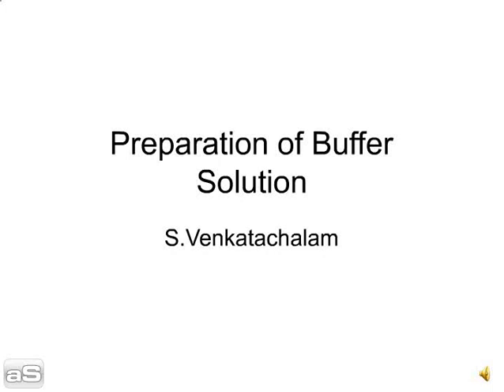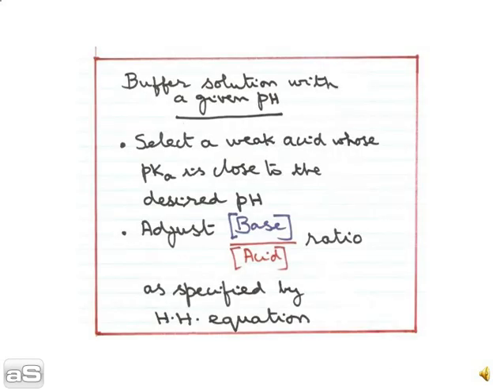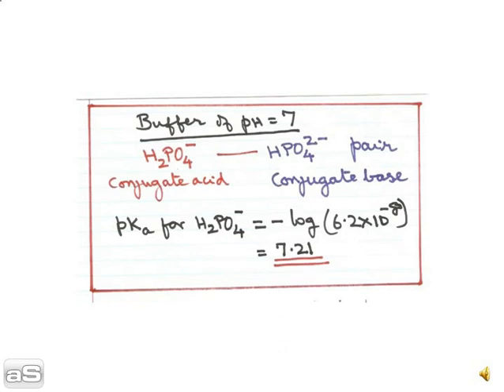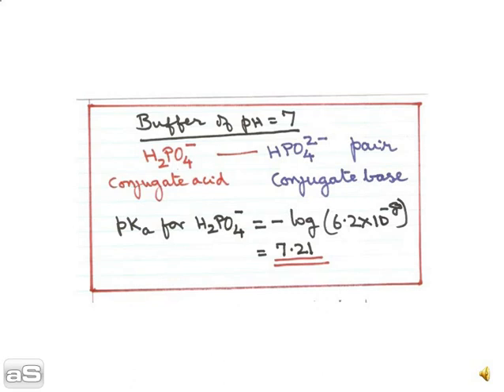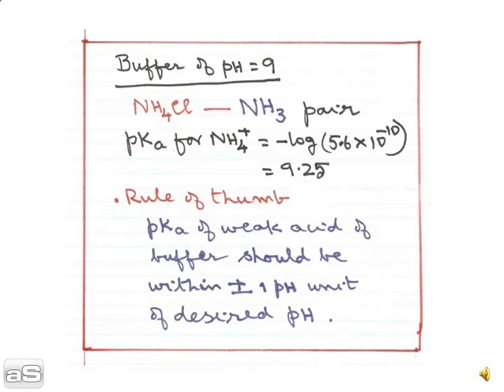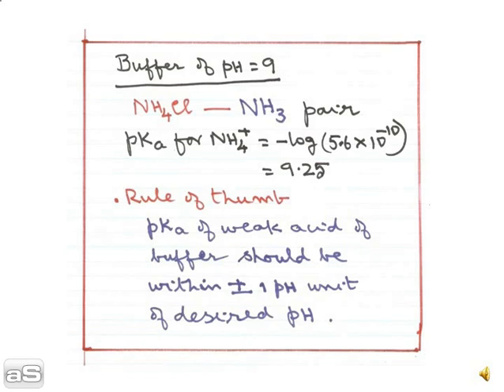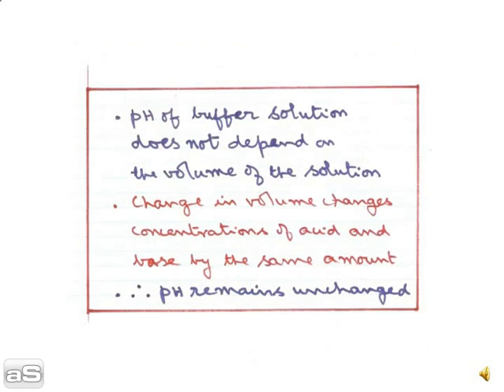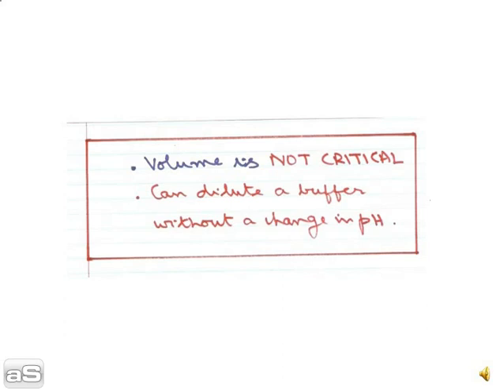Preparation of Buffer Solution